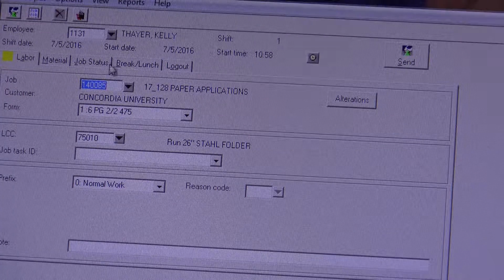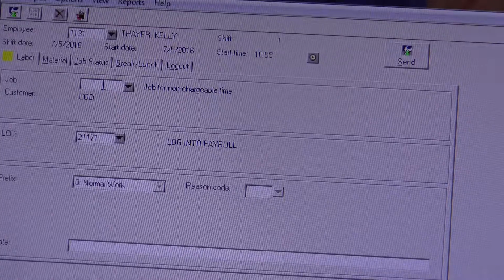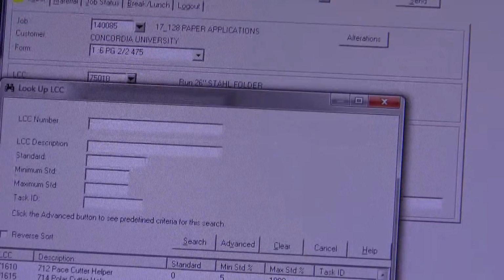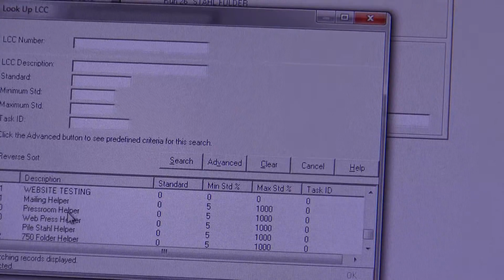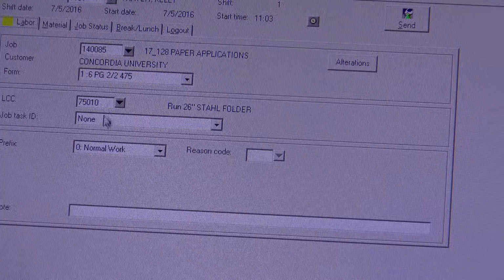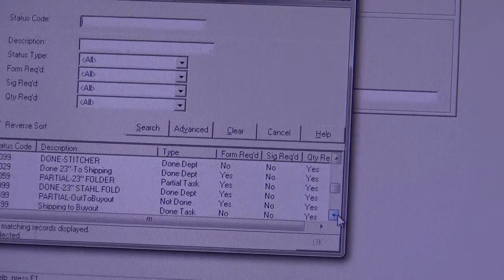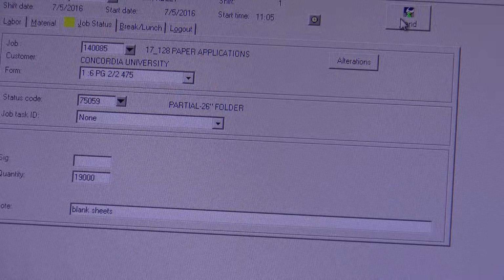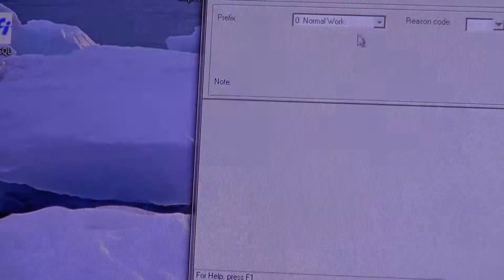How To: Wintrak